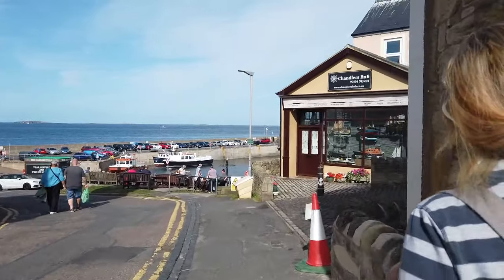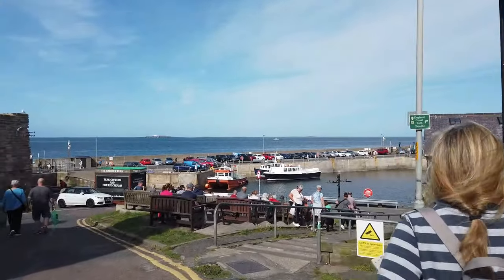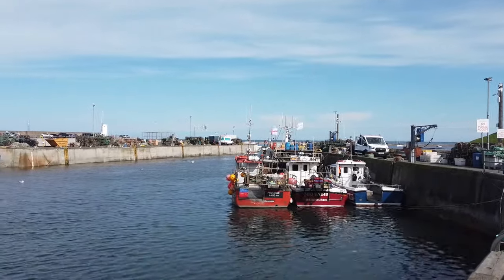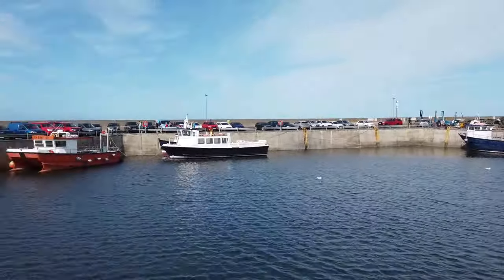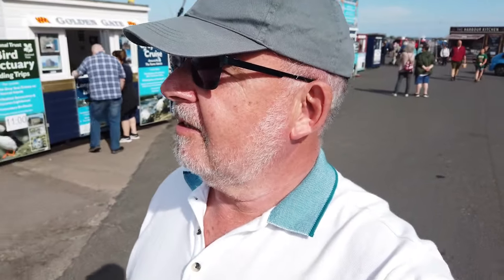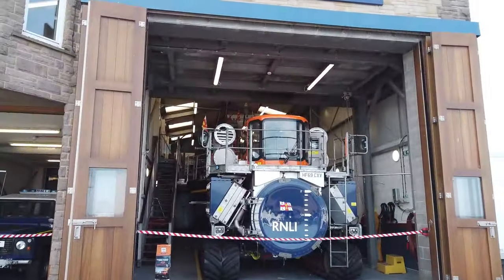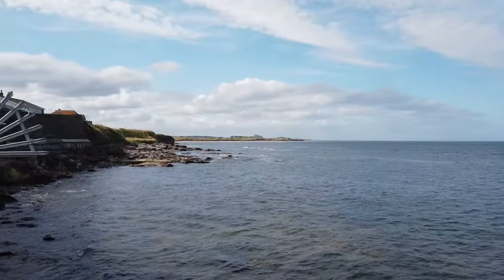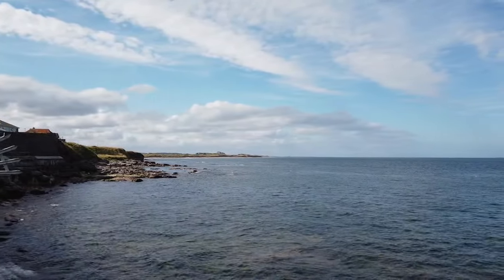Discover SEAHOUSES In Northumberland!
In This Video - In this video Karen and I visit Seahouses we only pent a short time there.
I also seemed to have issues with the audio on this video

We include all things to do with caravans, day's out and the great outdoors. Join us as we tour the UK and Europe in our Elddis Chatsworth 550 caravan. We offer advice, tips and tricks, review campsites and associated products or services. We also make videos of the other trips we take without the caravan.

Camera Equipment:-
Osmo Pocket